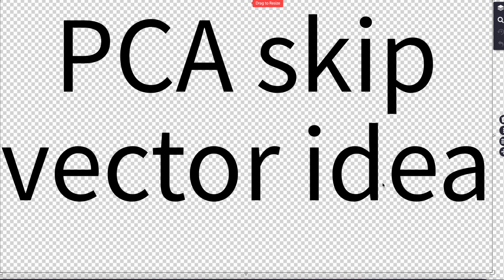PCA skip vector idea for encryption